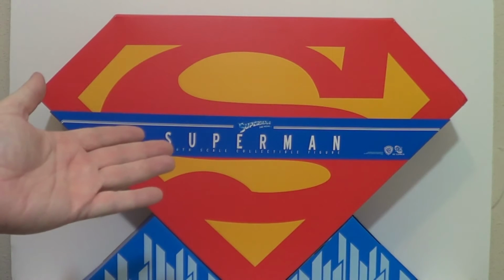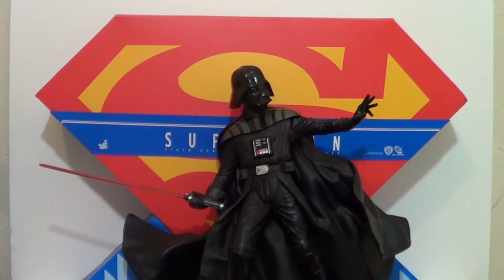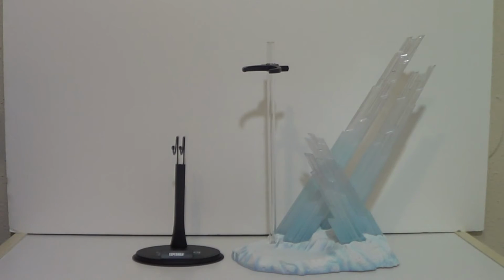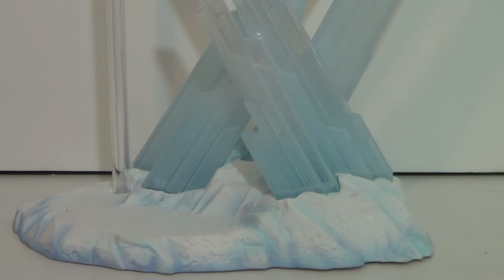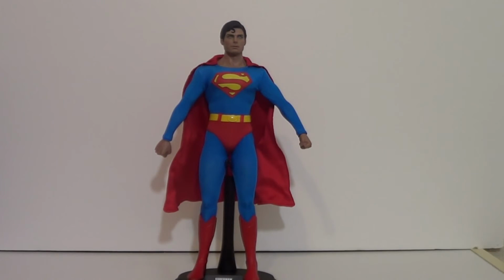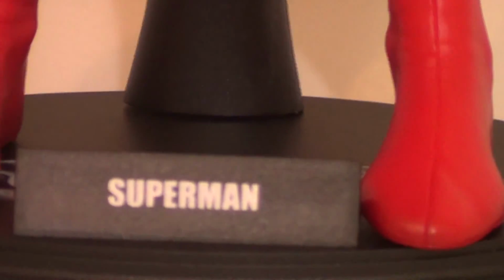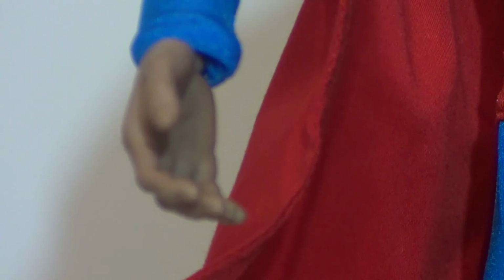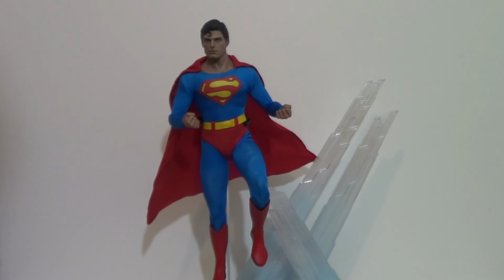Hot Toys MMS 152 Superman:The Movie 1/6 Scale Review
Based on the iconic film starring Christopher Reeve